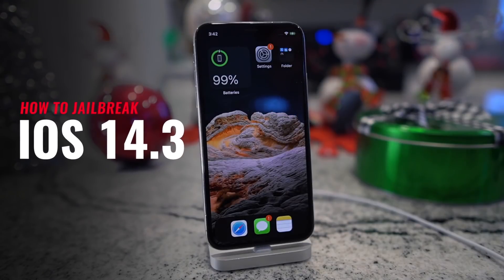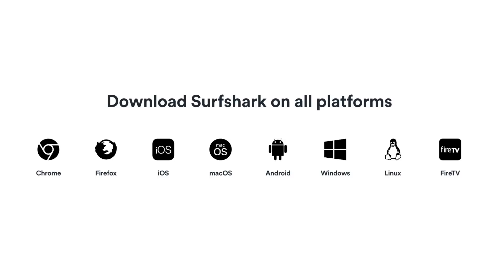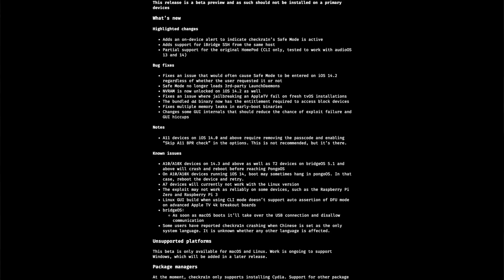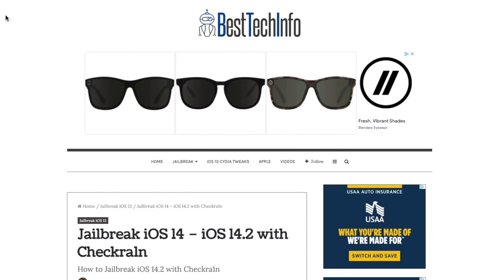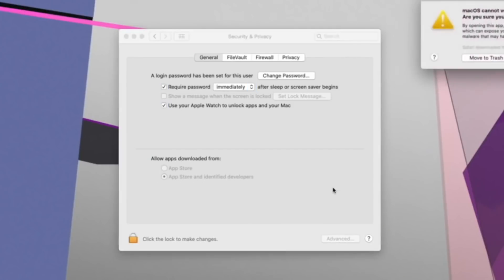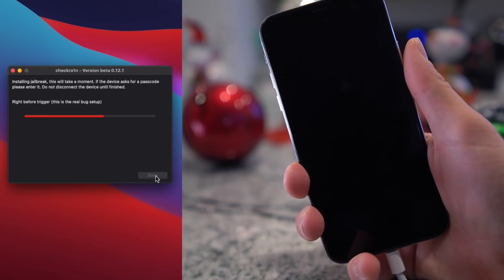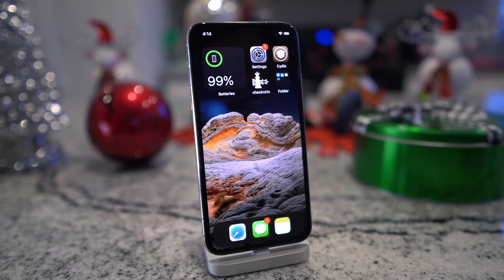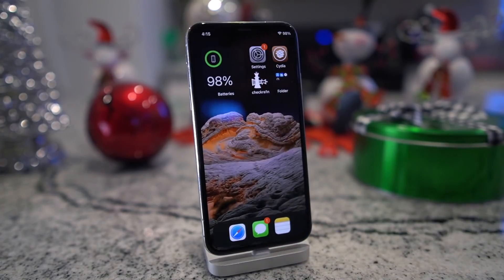Jailbreak iOS 14.3 Checkra1n! How to Jailbreak iOS 14 Tutorial!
How to jailbreak iOS 14 and jailbreak iOS 14.3 via checkra1n! Checkrain does not support the no computer jailbreak methods. Also no Windows support. This is very much a tethered A11 and below jailbreak.

However, iPhone XS - iPhone 12 owners will indirectly benefit from this as well! Security researchers will be able to use checkra1n to find vulnerabilities and develop exploits much easier than without it.

This week, Apple released iOS 14.3. The checkra1n jailbreak has not official been updated to support this new software, but can be used to jailbreak untested iOS versions, such as iOS 14.3. As of the latest update, checkra1n now supports A10(X) and even A11 with caveats. This means the iPhone 8 and iPhone X models can jailbreak iOS 14 via checkra1n, so long as they disable passcode and Touch ID or Face ID respectively. As always, big props to the checkra1n team. You guys rock!

Timestamps:
00:00 - Intro
00:32 - SurfShark
01:47 - Device Support
02:07 - New Device Warning
02:50 - A11 iPhone X & 8 Caveats
04:00 - Start of Jailbreak Process
04:30 - Download Files
06:00 - Jailbreaking iOs 14.3
08:42 - Post Jailbreak Steps